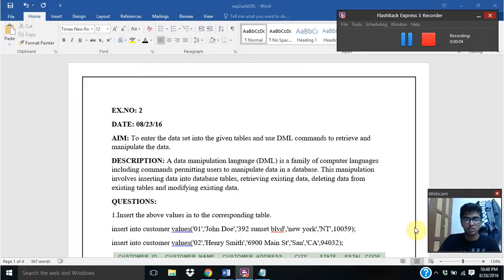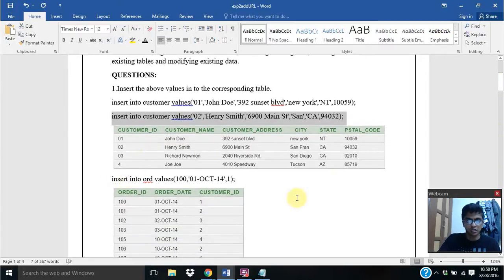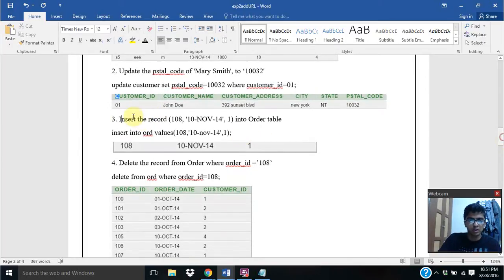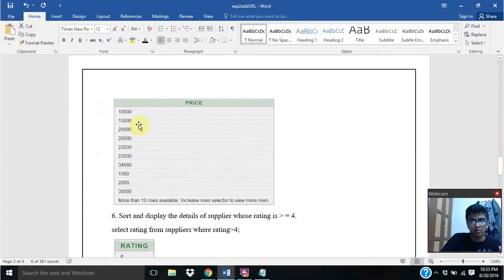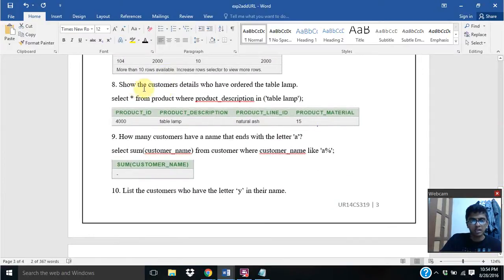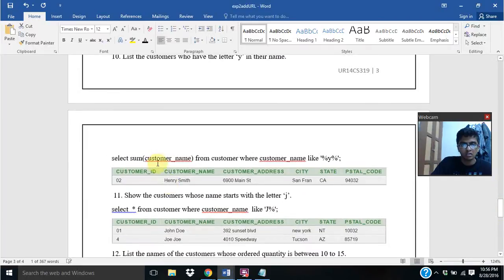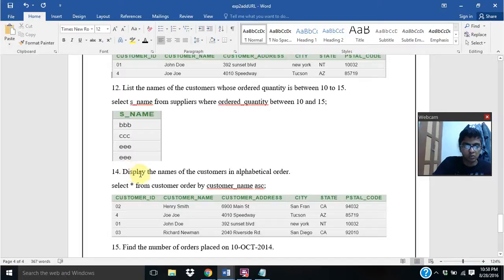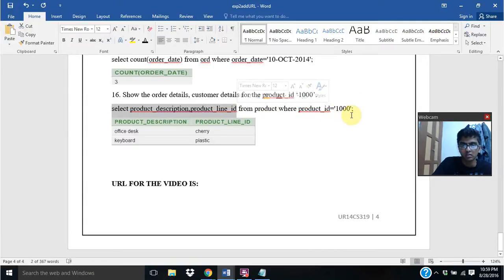EXP 2 DBMS